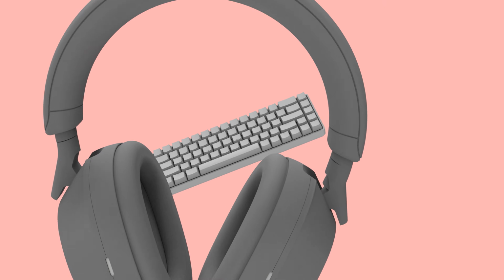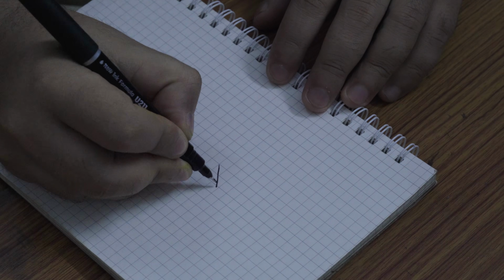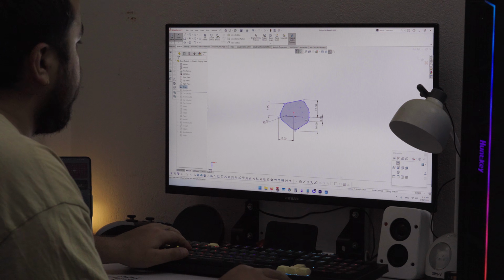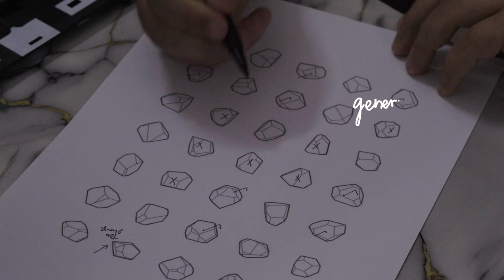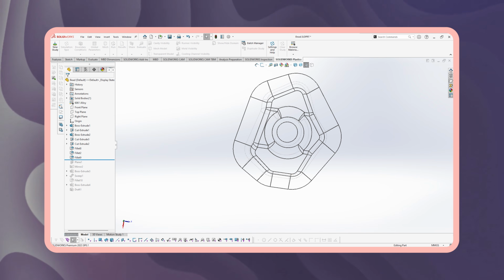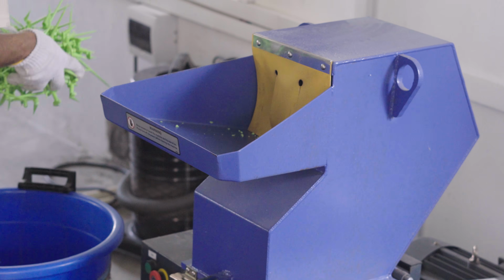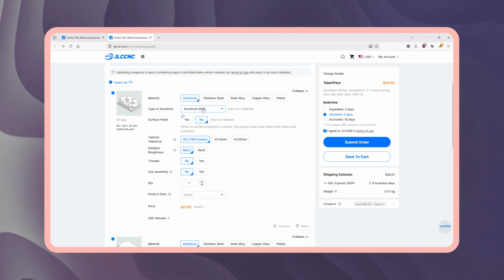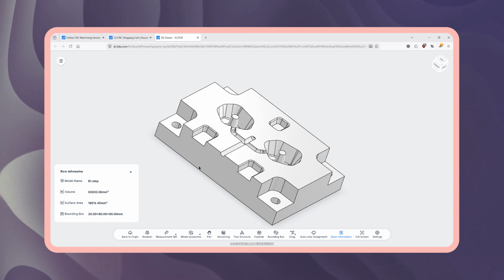I Stopped 3D Printing and Made an Injection Mold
I designed a plastic bead, made an injection mold, and manufactured hundreds of parts to build this beaded curtain.
This project covers CAD design, CNC machined mold, and small-scale injection molding.

00:00 The Goal: A Custom Beaded Curtain
00:56 Designing for Injection Molding
01:19 Material Choice: Why PP?
02:19 Prototyping
03:04 Part Design to Mold Design
04:47 Machining the Mold w/ JLCCNC
05:11 Setting Up the Hand Injection Machine
07:06 The Production Run
07:34 Small Scale Manufacturing at Home

Project Resources